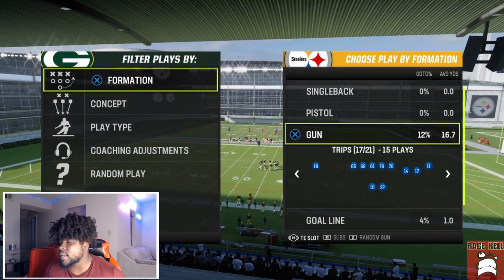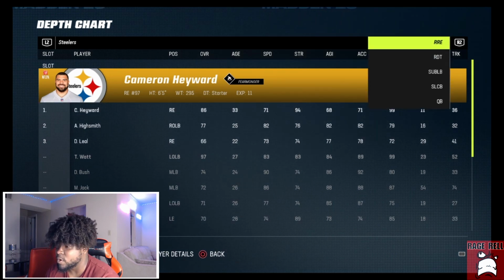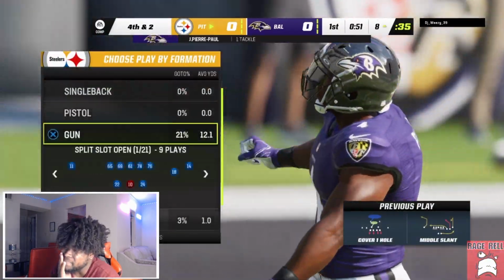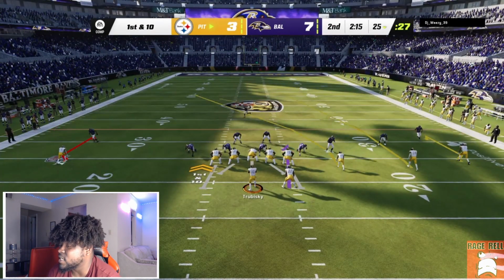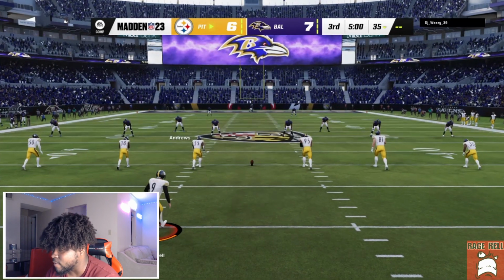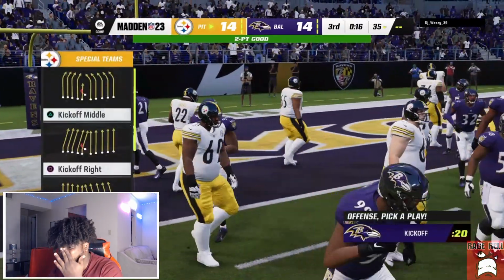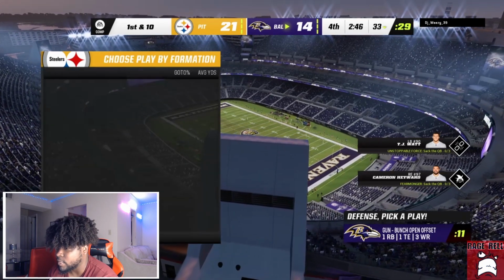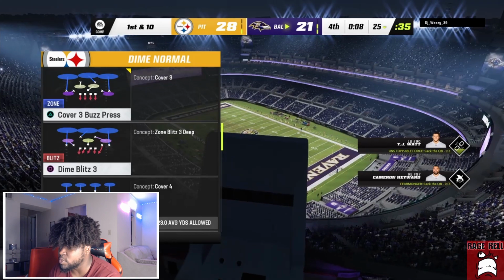Gun Trips Will Be The Next Meta Offense In Madden 23! | Live Gameplay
Playbook: Cardinals

Category: Gaming

Madden 23
MUT 23
Mut ps4
Mut Xbox
Blackreign4
Blackreign 4 Tournament Madden 23
YoBoy Pizza
Bralen Miller
K-aus
MMG Wheel of Mut
MMG
Zirksee
Zan
TheActualCC
MikeMAACC
Pac Jr Gaming
HuddleGG
Goated Millz
Civil Madden 23
Flight